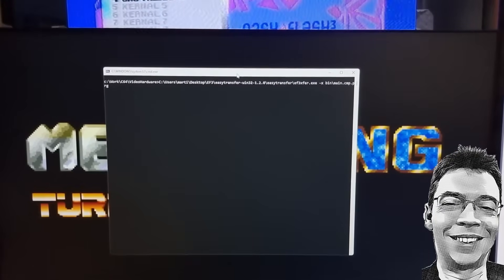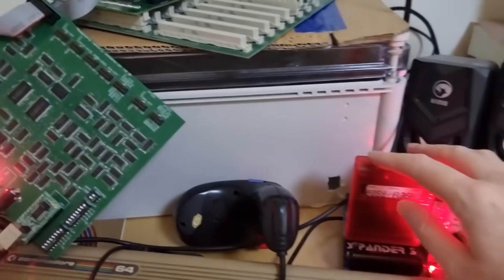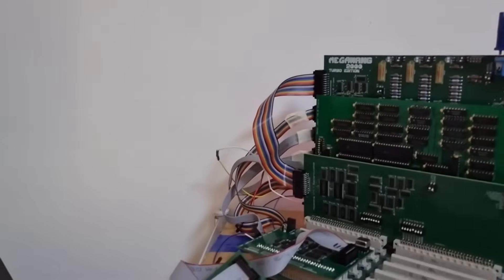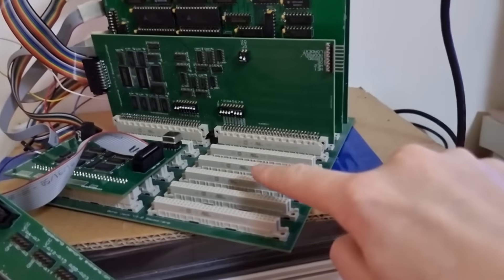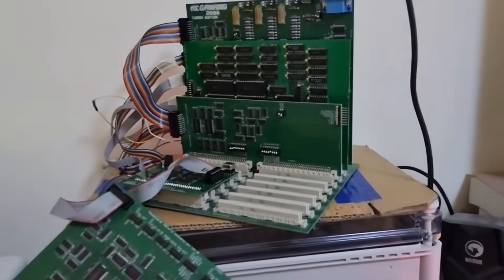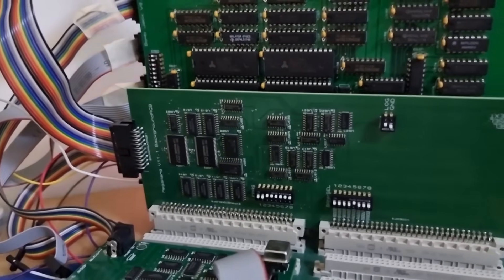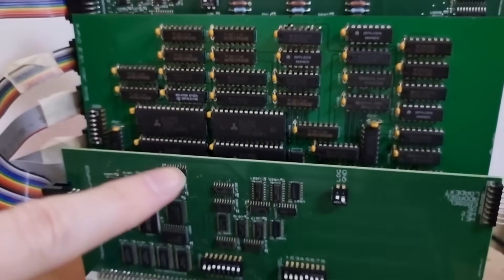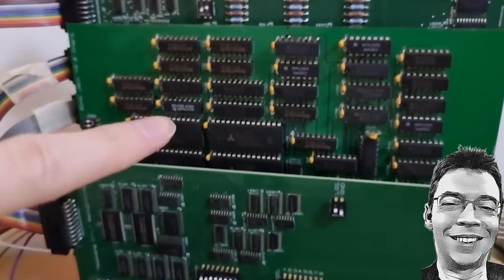MegaWang 2000 Turbo Edition - 47 - Bitmap RGB layer tests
This video shows the bitmap RGB 565 layer working with the Commodore 64 and additional hardware. I'm working on finalising the manufacturing design for the remaining boards.

00:00 Introduction